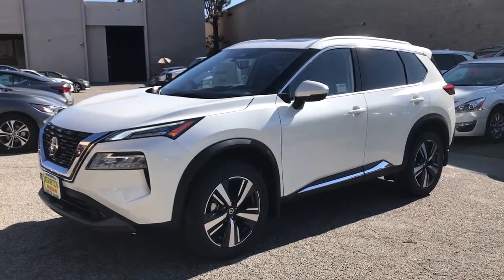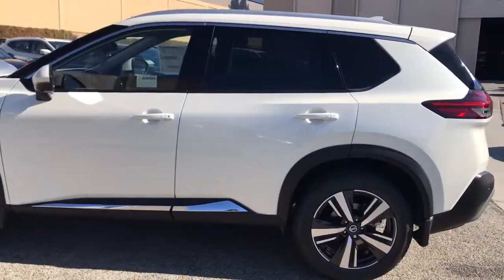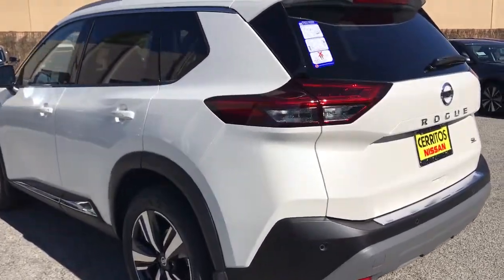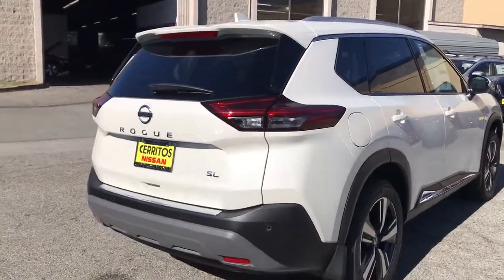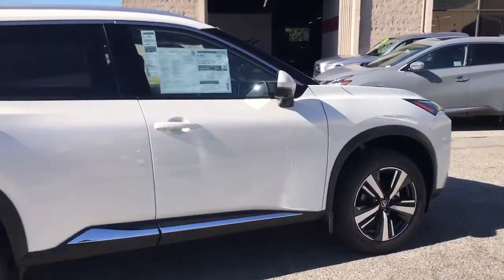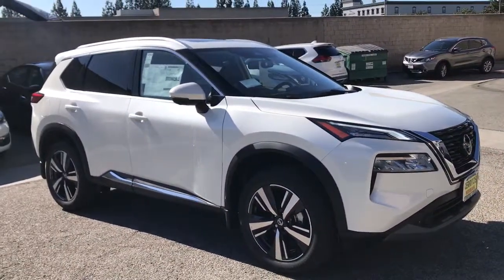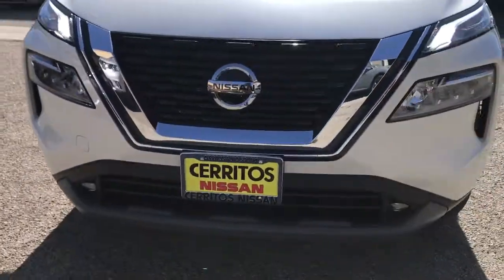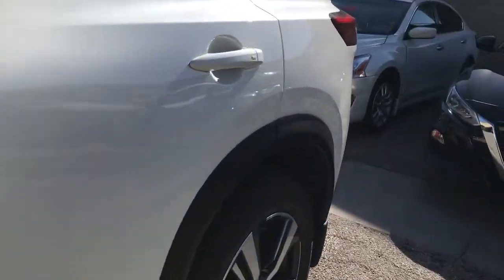2021 Nissan Rogue Cerritos, Los Angeles, Anaheim, Huntington Beach, Long Beach, CA 2100421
Pearl White Tricoat New 2021 Nissan Rogue available in Cerritos, California at Cerritos Nissan. Servicing the Los Angeles, Anaheim, Huntington Beach, Long Beach, CA area.

Cerritos Nissan
18707 E. Studebaker Rd

2021 Pearl White Tricoat Nissan Rogue SL FWD CVT with Xtronic 2.5L I4 DOHC 16V26/34 City/Highway MPG